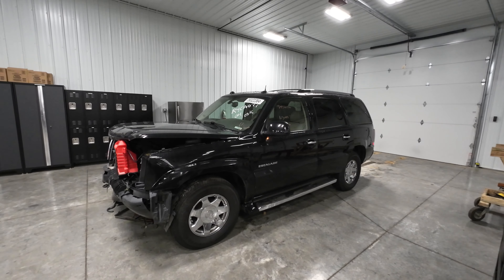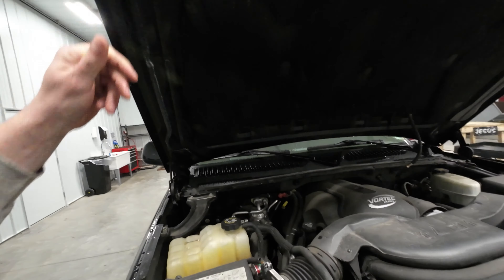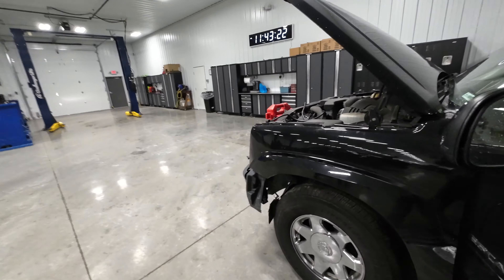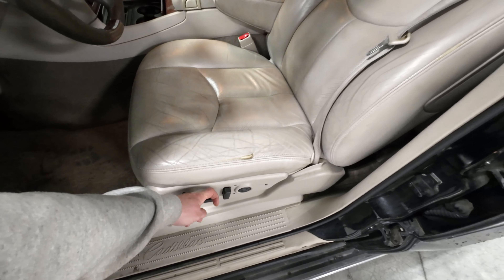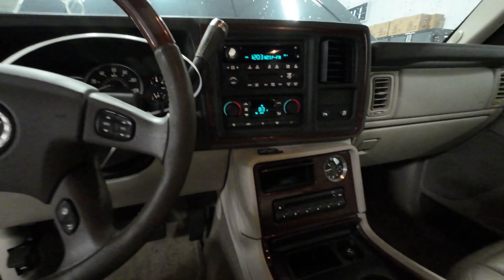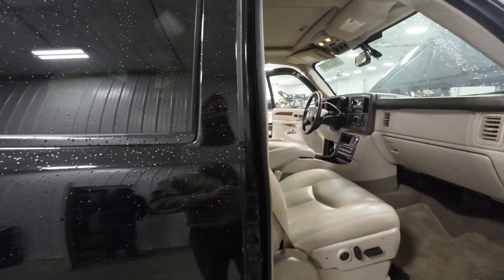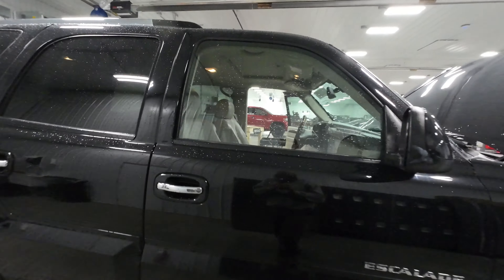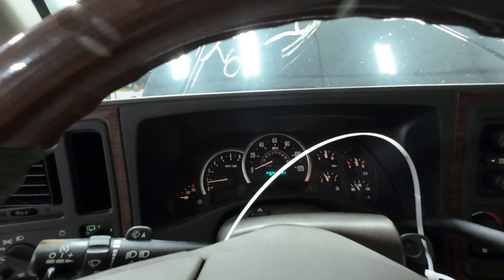2004 Cadillac Escalade Part Out: J & J Auto Wrecking Test Video Stock # R4CA077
Today we take a look at this 2004 Cadillac Escalade that we are parting out here at J&J Auto Wrecking.